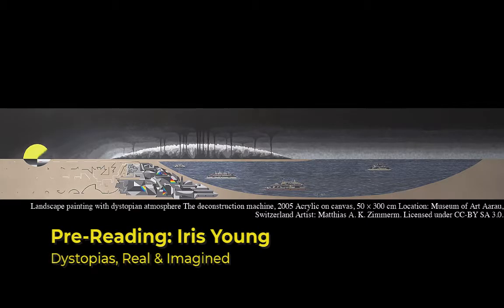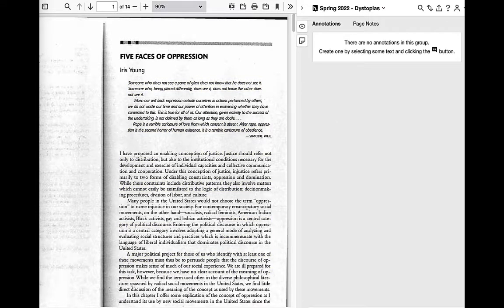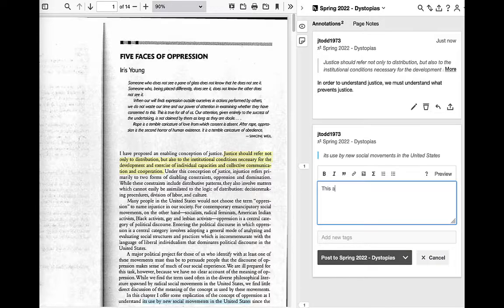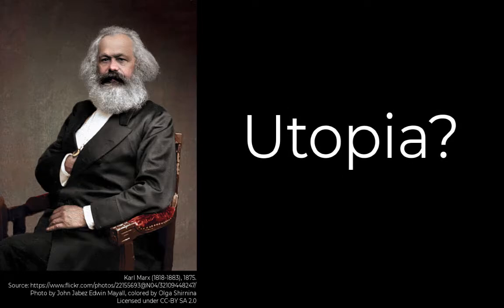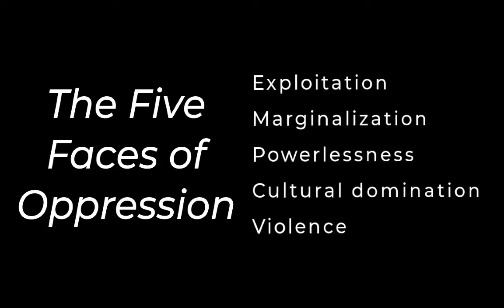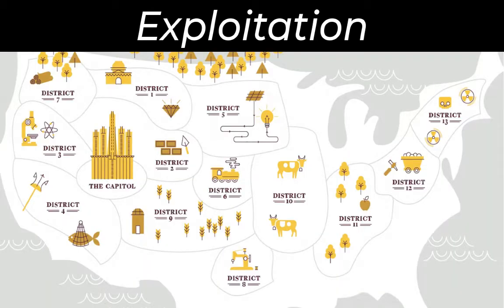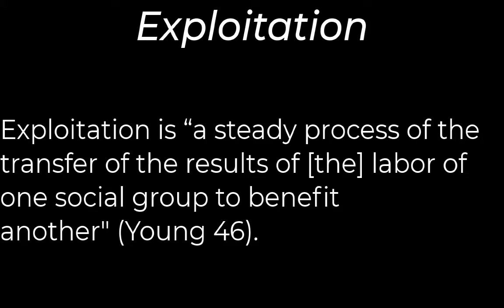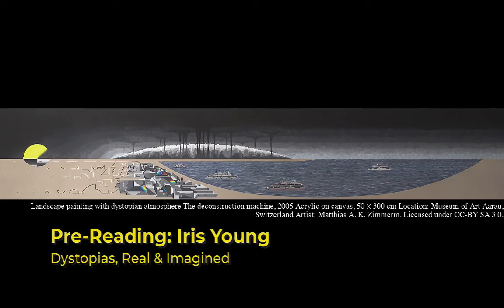Pre-Reading No. 1: Iris Young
This video introduces the article "The Five Faces of Oppression" by Iris Young.